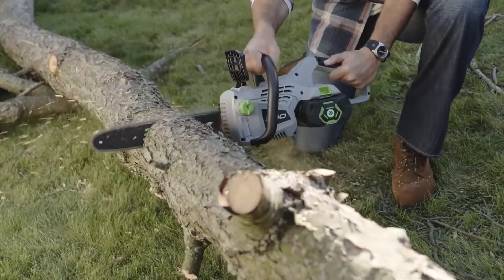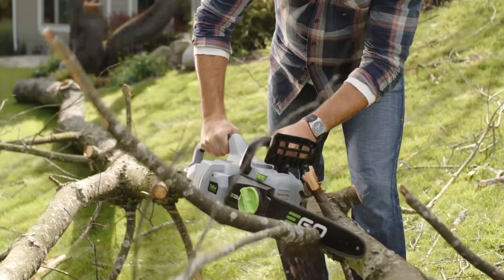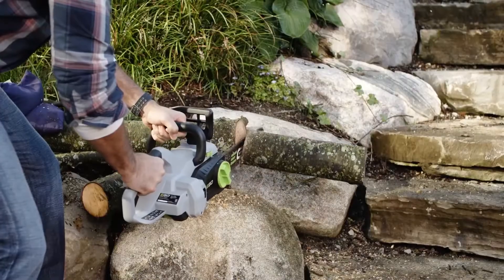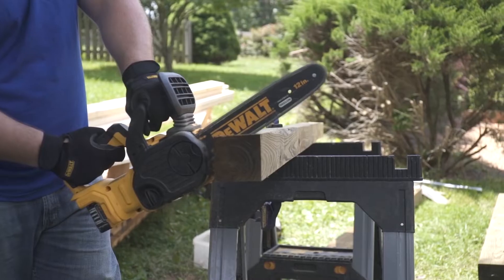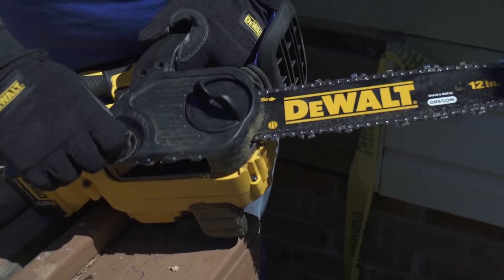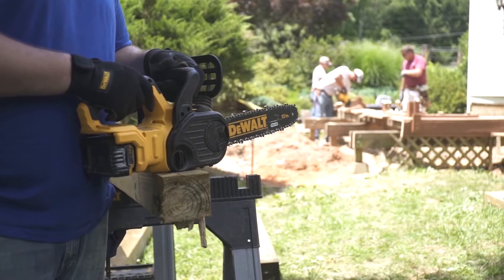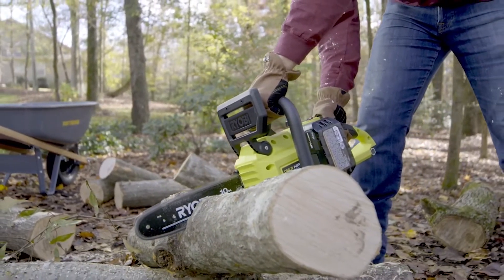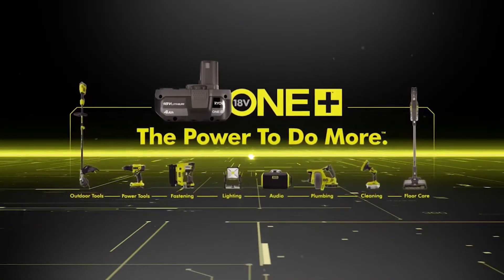Best Cordless Chainsaw 2022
1. RYOBI Cordless Chainsaw
2. Milwaukee M18 FUEL 1Cordless Chainsaw
3. EGO Cordless Electric Chainsaw
4. DEWALT Cordless Chainsaw
5. Makita Cordless Chainsaw